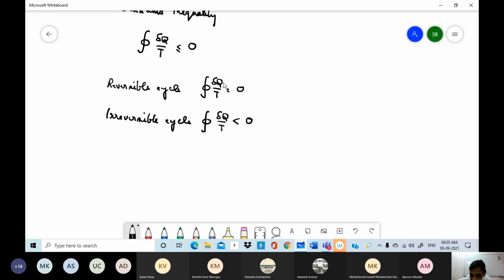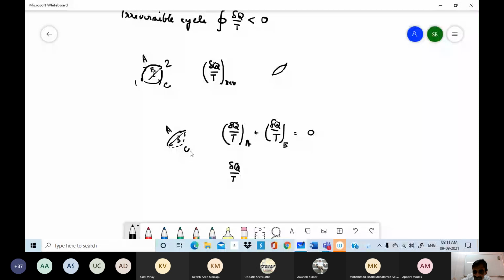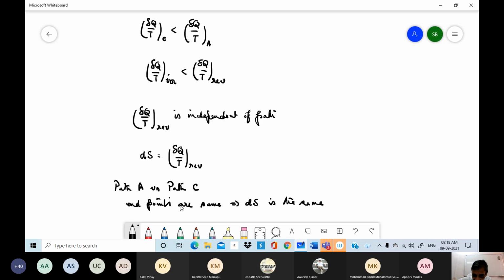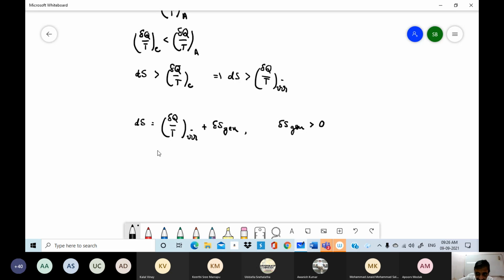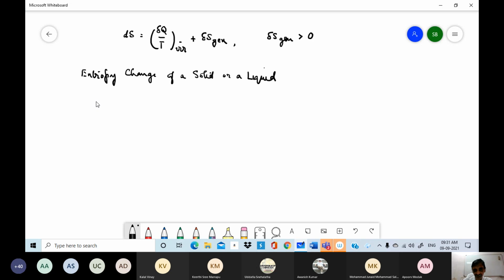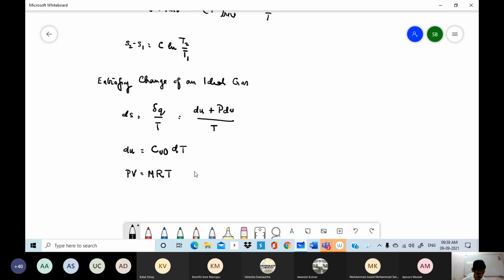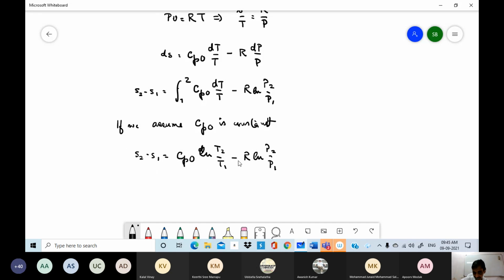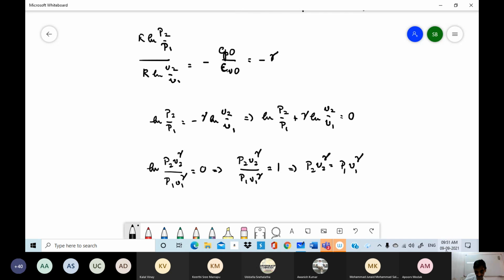THERMO FLUID ME21207 LECTURE -12